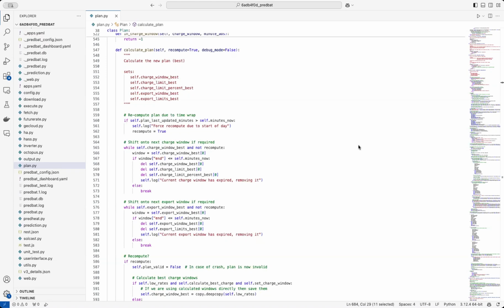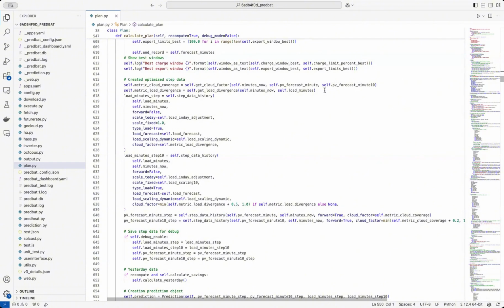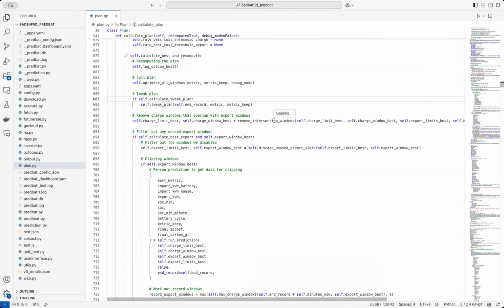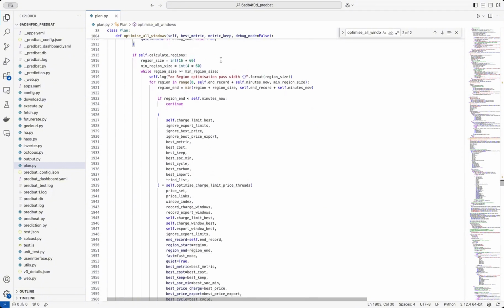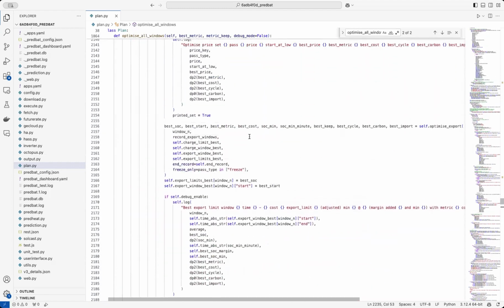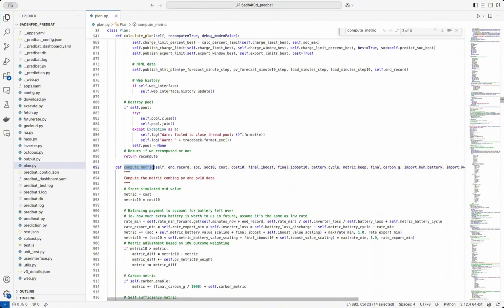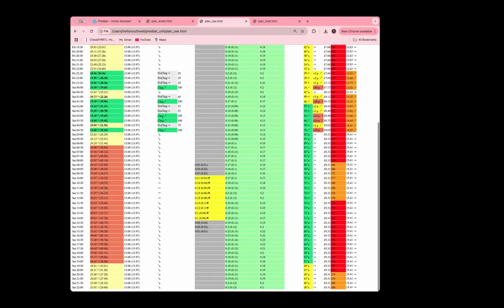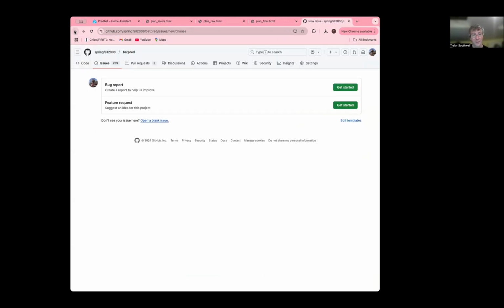Predbat Internals 3 - Planning (Python)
In this video I give an overview of the Predbat planning code, I show the difference between the levelling process and the final plan. I also show how to download Predbat debug YAML and file a Github ticket.